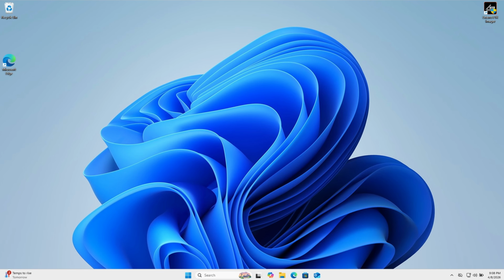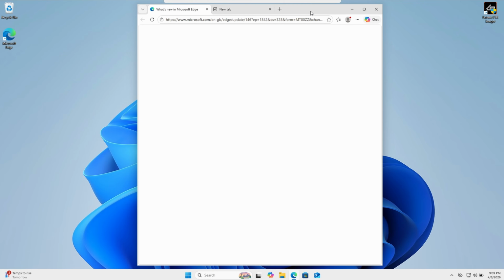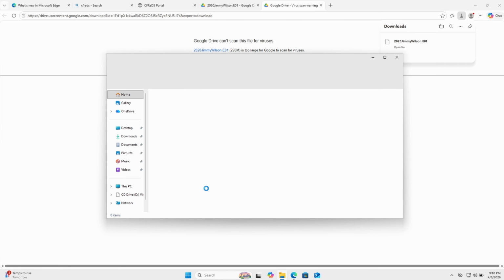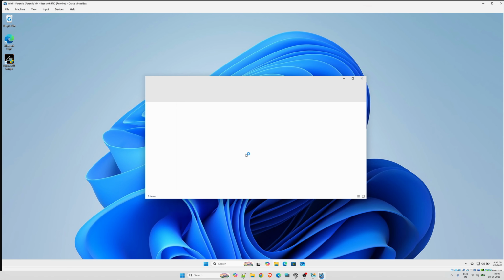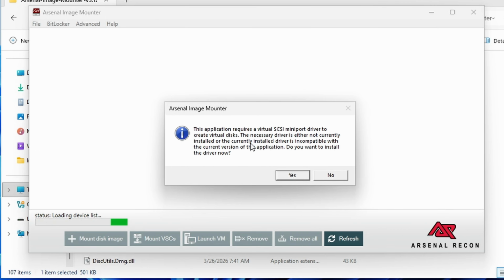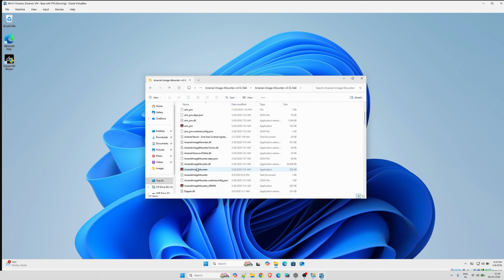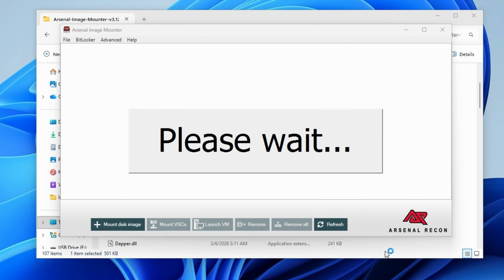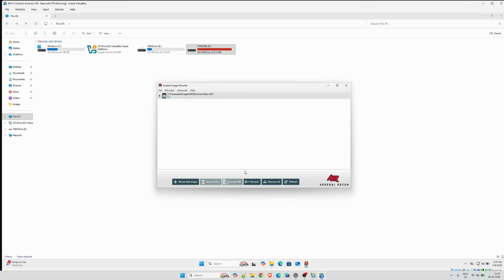How Investigators Open Hacked Systems WITHOUT Destroying Evidence (E01 Tutorial)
In digital forensics, one mistake can destroy critical evidence forever.

In this video, I’ll show you how forensic investigators safely access disk images using E01 files — without modifying any data.

You’ll learn:

How to mount forensic images safely
Step-by-step tutorial using Arsenal Image Mounter

This is part of my DFIR (Digital Forensics & Incident Response) learning series, where I break down complex cybersecurity concepts into simple, practical steps.

If you're learning cybersecurity, SOC operations, or digital forensics — this series will help you build real-world skills.

🔗 Practice Resources:

Search “CFReDS forensic images”
Search “Digital Corpora disk images”

📌 Topics Covered:
Digital Forensics, DFIR, E01 Files, Incident Response, Cybersecurity Basics, Evidence Handling, Forensic Analysis

00:00 Introduction
00:50 Download test E01 file
01:55 Download Arsenal Image Mounter
04:00 Mount forensic image